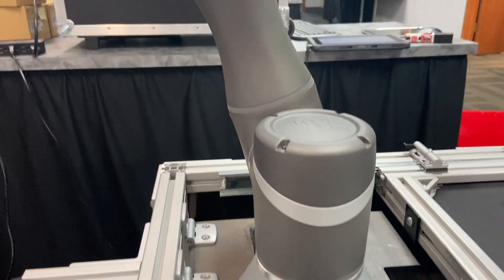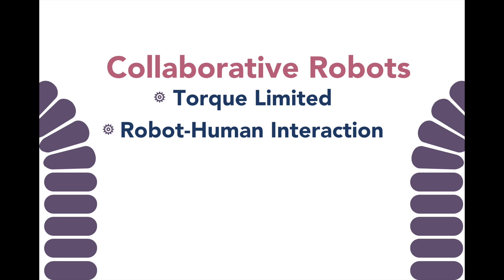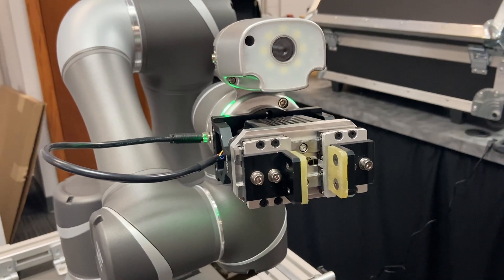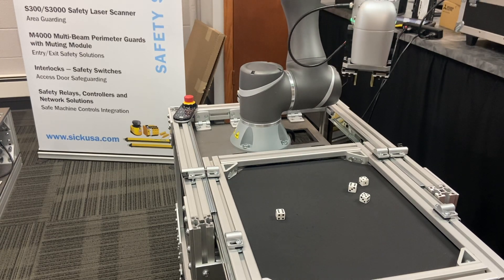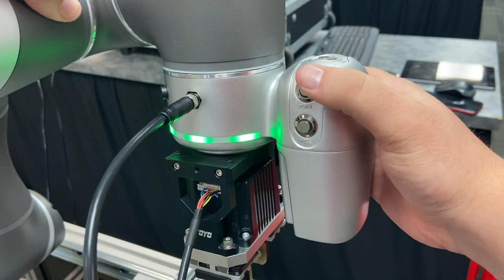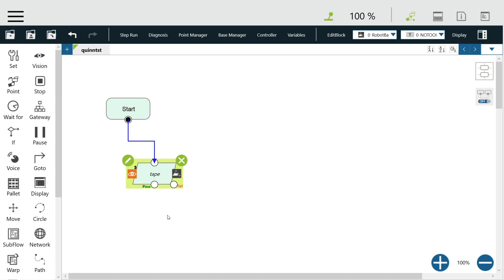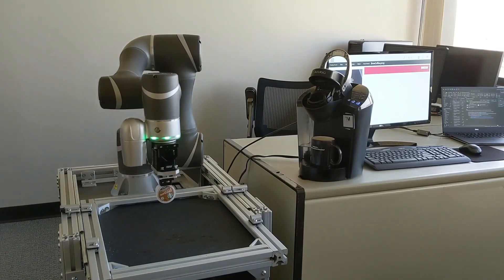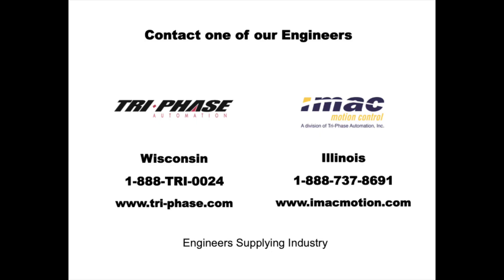Techman Collaborative Robots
Demonstration of a Techman Collaborative Robot.